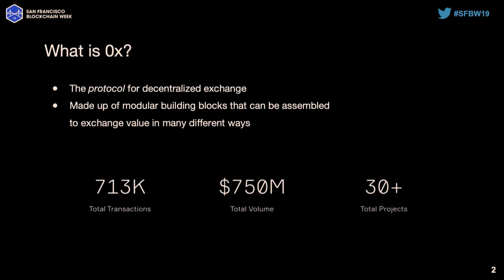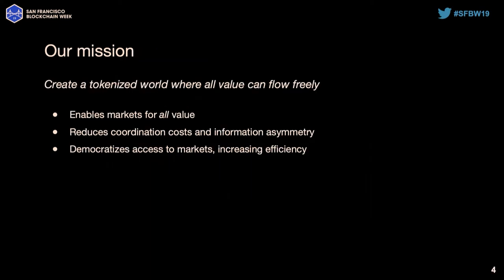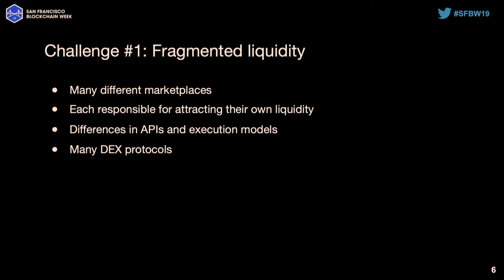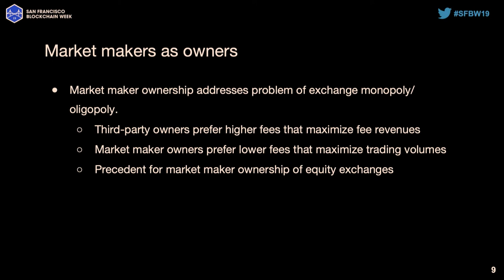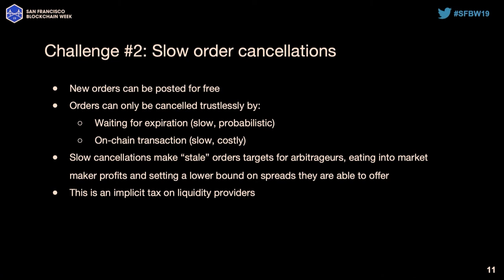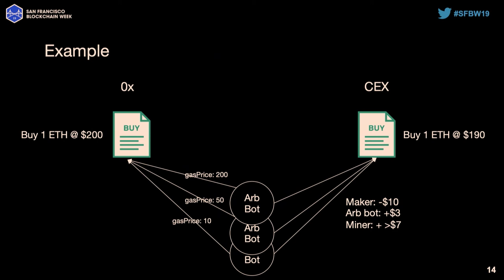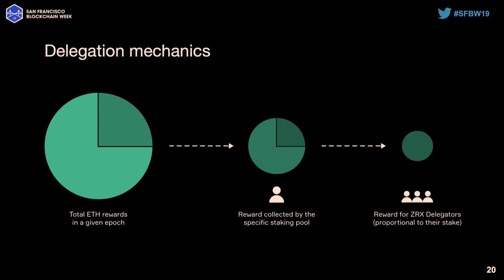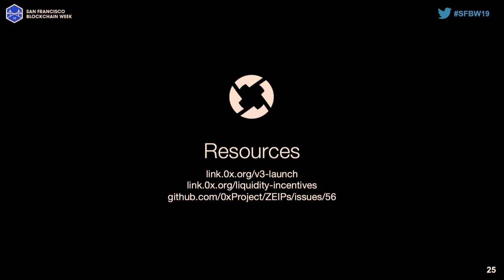SFBW19 - Liquidity Incentives in 0x Protocol - Amir Bandeali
SFBW19 - Liquidity Incentives in 0x Protocol

Speaker:
Amir Bandeali, 0x